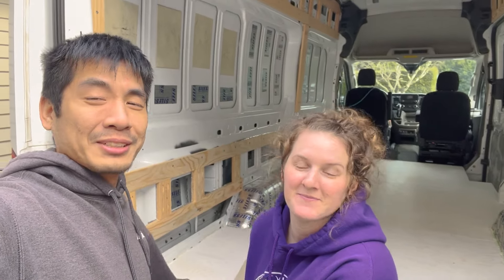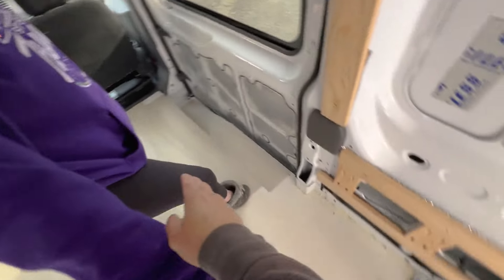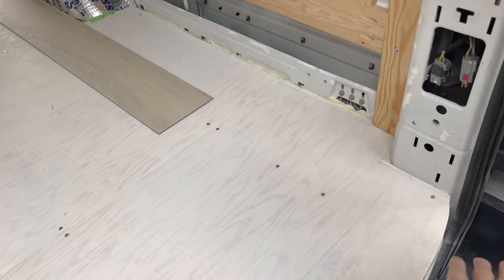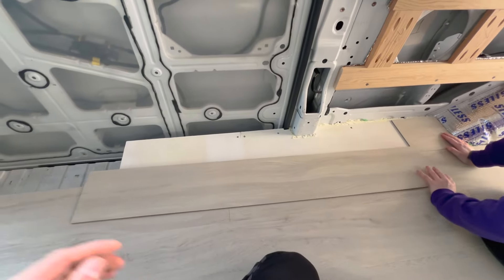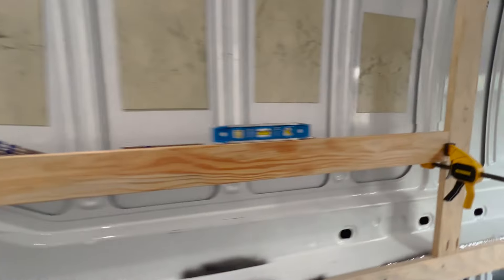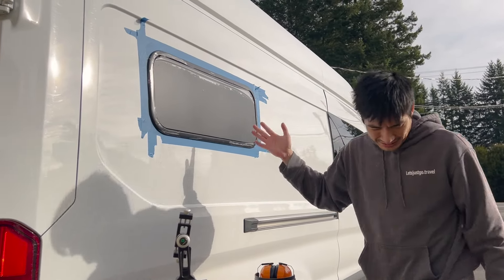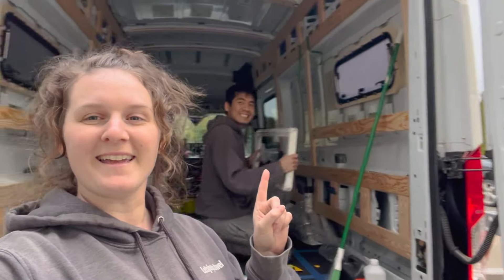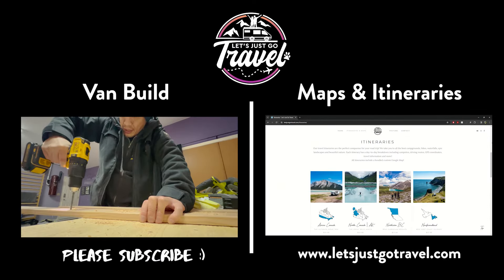Ford Transit - Vinyl Plank Floor & Broad Arrow Windows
We're back with another van build video! In this episode we install loose lay vinyl planks in our Ford Transit AWD, as well as a couple of Broad Arrow Windows by Wilderness Vans!

Our VANLIFE Gear List:

Electrical
Renogy 300AH Self Heating Lithium Battery
Renogy 3000W Pure Sine Wave Inverter
Renogy 40A Solar Charge Controller
Renogy 220W Solar Panels
Renogy Smart Shunt
Renogy One Core
Victron Lynx Distributor
Ctek Smartpass 120S Alternator Charger
Ctek D250SE DC-DC Charger
Arterra WF-8930 Distribution Panel
Blue Sea Systems 300A Switch
Linkstyle 12V Outlet PD

Hardware & Tools:
Hardell Rivnut Tool
Sikaflex 221 Polyurethane Adhesive
Silex Sound Deadening Material
Tresalto Auto Trim Removal Tool
Aquor RV Water Inlet
AMZCNC Hydraulic Crimp Tool
SHALL Pex Crimp Tool

Appliances:
Maxxair Fan Deluxe
Maxxfan Dome
Seaflo 3GPM 45PSI Water Pump
Seaflo Accumulator Tank
Bosch 2.5 Gallon Water Heater
Suncleanse Shower Head
GGStudy Shower Faucet
Empava 2 Burner Cooktop
18 x 18 Drop In Bar Sink
BESy Kitchen Faucet
Blink Outdoor Security Cameras

Camping Gear:
Onetigris Camping Chair
Nice C Camping Table